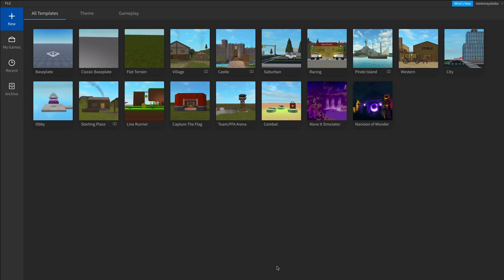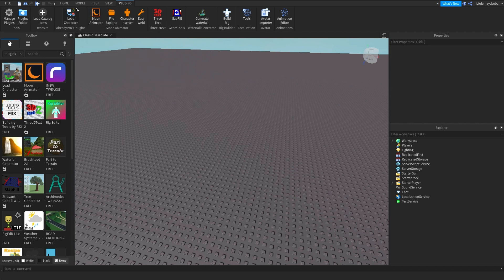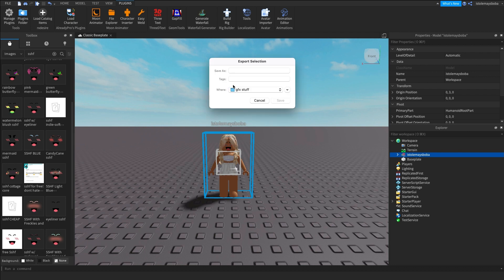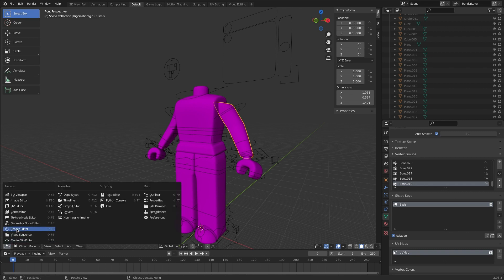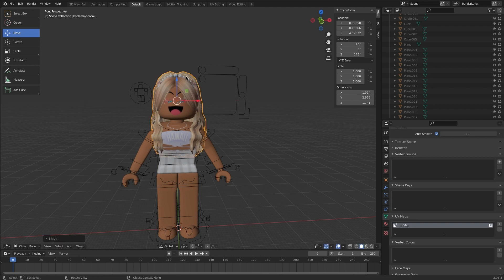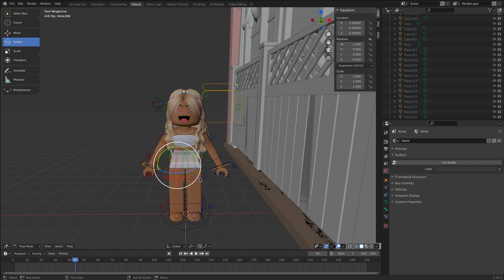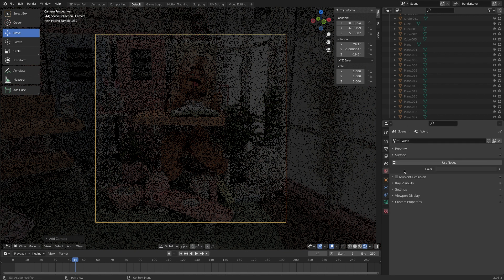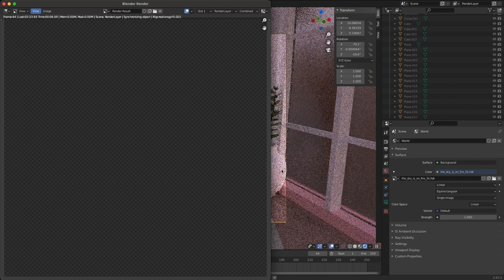How to make a GFX using BLENDER 2.92 🤍 | dreamingxgrace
—— grace invites you to . . .ɞ°
꒰࿔* 🤍☁️ her poofy cloud ! ୨୧

—- thank you very much for watching this video!! i hope you enjoyed the video !🥣

ଘ(੭ˊᵕˋ)੭ feel free to send in any video ideas! 🍼

 ﾟ. — ➴ credits ::
thumbnail : no-one
video : no-one
description : me! please don’t copy
edited : me! please give credits if you copy my style !

 ﾟ. — ➴ faqs ::
q - could you friend me?

q - what computer do you use to make gfxs?
a - macbook air and imac!

q - what blender version do you use?
a - blender 2.9!

a - capcut and filmora!

thanks for stoppin by!
xoxo, grace 🐰